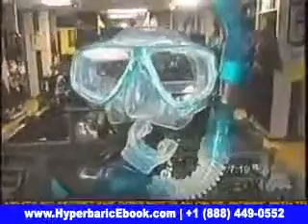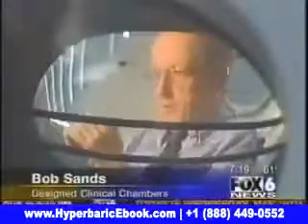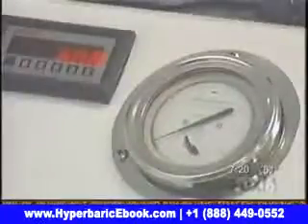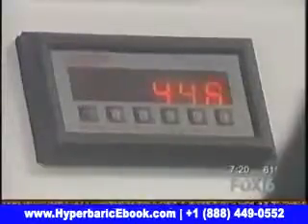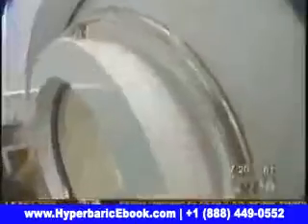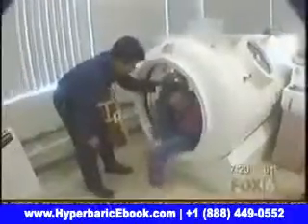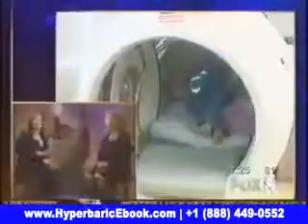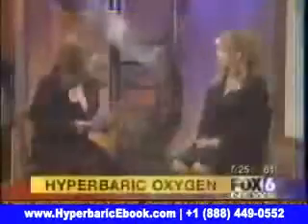Portable Hyperbaric Oxygen Chambers and Treating Lyme Disease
If you develop symptoms of Lyme disease, you will normally be given a course of antibiotic tablets, capsules or liquid. Most people will require a two- to four-week course, depending on the stage of the condition.

If you are prescribed antibiotics, it's important you finish the course even if you are feeling better, because this will help ensure all the bacteria are killed.

If your symptoms are particularly severe, you may be referred to a specialist to have antibiotic injections (intravenous antibiotics).

Some of the antibiotics used to treat Lyme disease can make your skin more sensitive to sunlight. In these cases, you should avoid prolonged exposure to the sun and not use sunbeds until after you have finished the treatment.

There's currently no clear consensus on the best treatment for post-infectious Lyme disease because the underlying cause is not yet clear. Be wary of internet sites offering alternative diagnostic tests and treatments that may not be supported by scientific evidence.